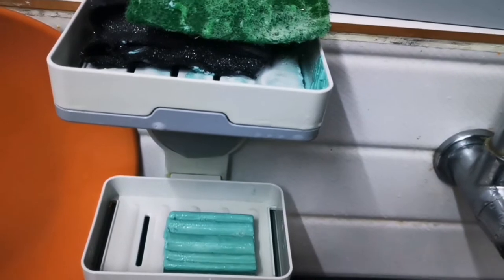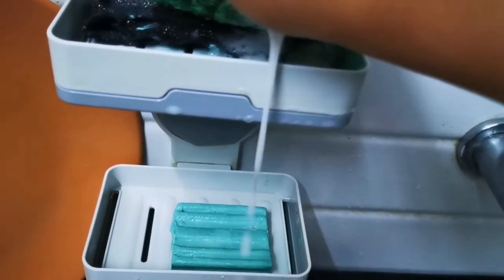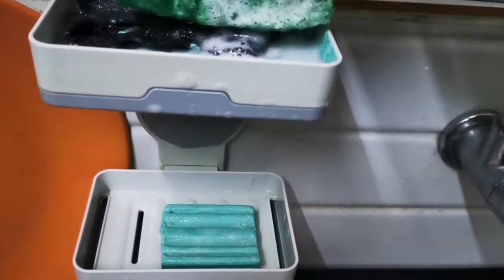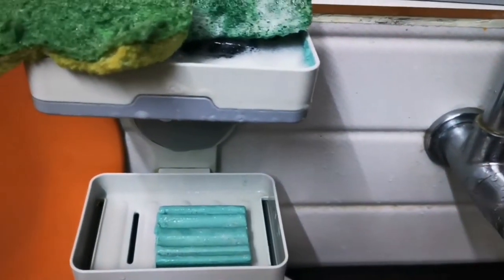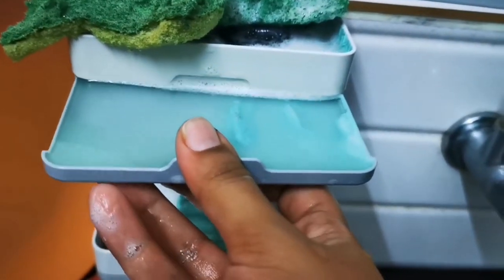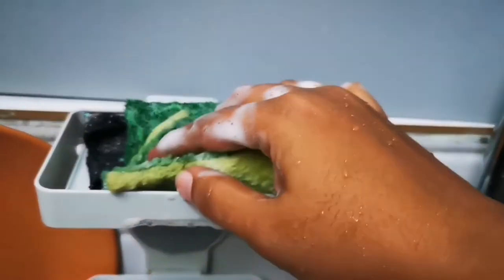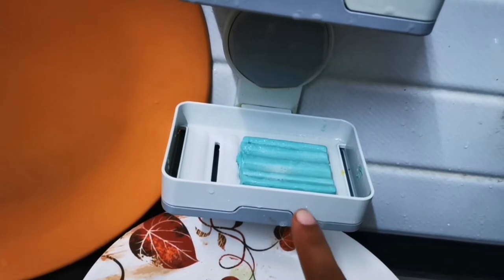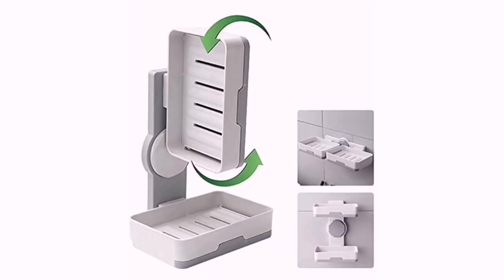Soap melting solution | How to keep soaps from melting quickly | Smart hacks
How to save washing soap from melting quickly

Easy way to keep soap from getting over fast.

*Stand purchase Link*

This blog post is part of the blog challenge ‘Blogaberry Dazzle’ hosted by Cindy D’Silva and Noor Anand Chawla.